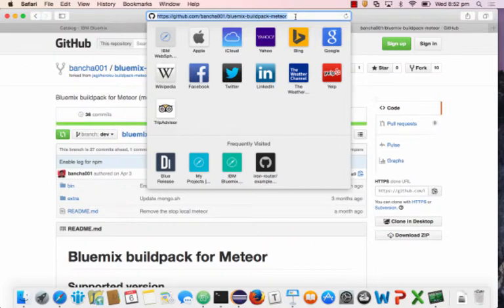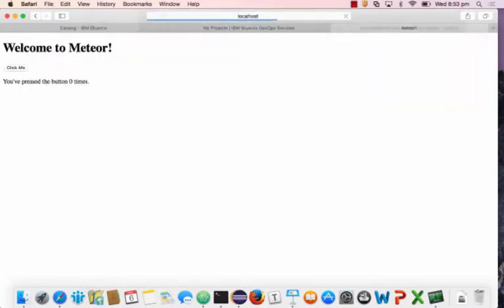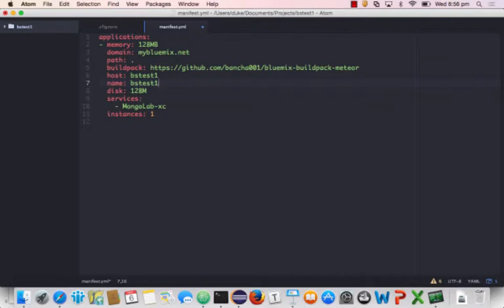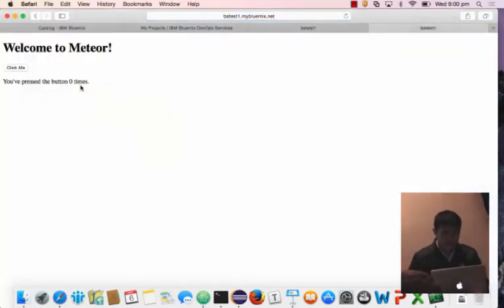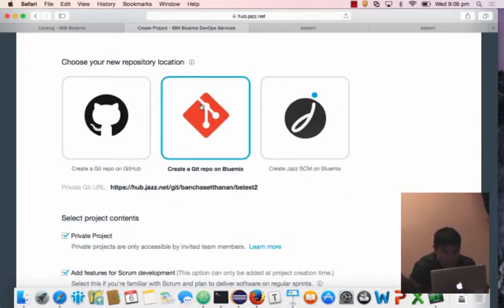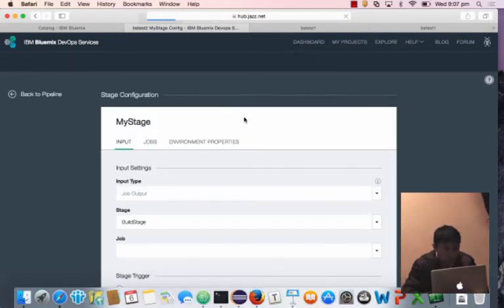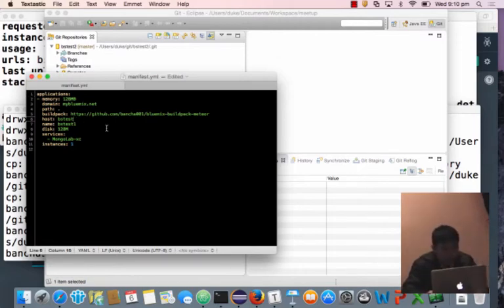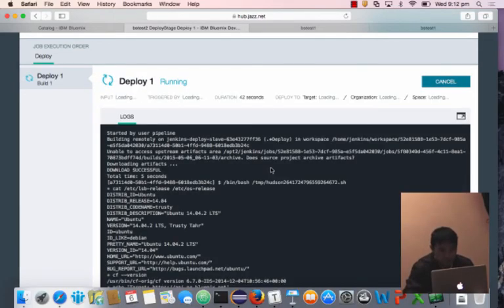Bancha Setthanan - Meteor & IBM Bluemix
IBM Bluemix is cloud platform as a service provided by IBM that helps developers rapidly build, manage, run and deploy web and mobile applications. Bancha will present how to prepare and deploy a Meteor application to IBM Bluemix using a custom buildpack.